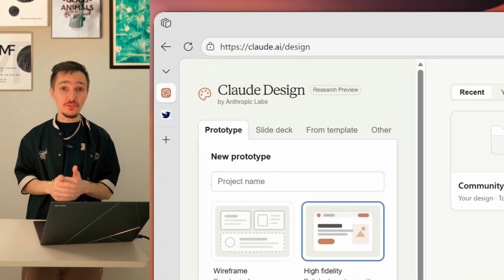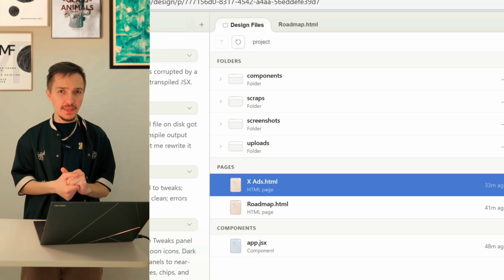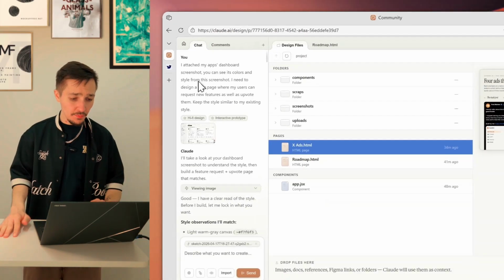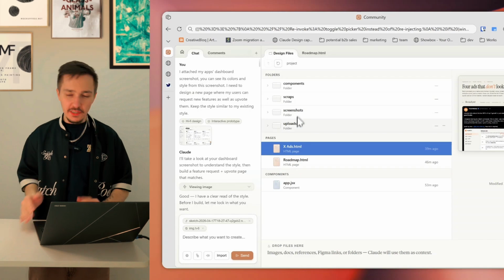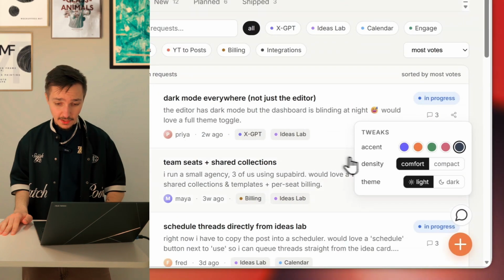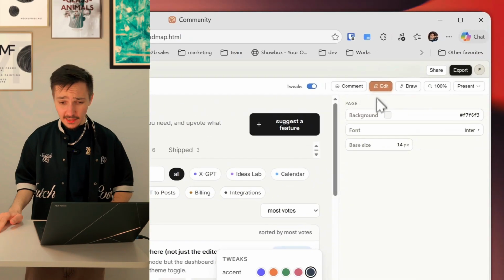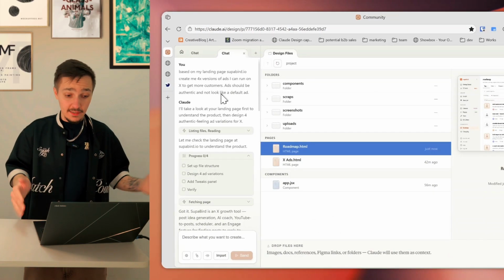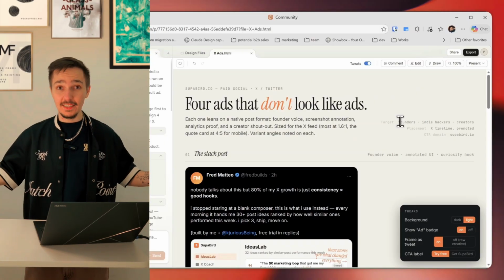Claude Design Just Dropped😲...Figma and Canva are in Trouble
Claude just launched Claude Design and Figma's stock is down now. I tested it and it looks extremely promising. Considering I have 10 years of background in UX/UI even I got impressed with the results.

This is not only about web design but also about other design assets like slides, ads, posts, etc...